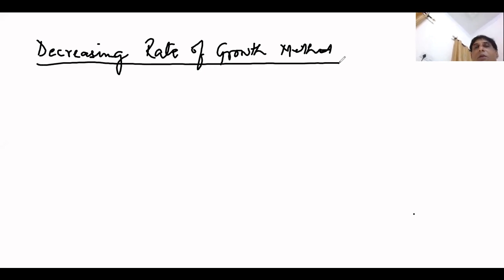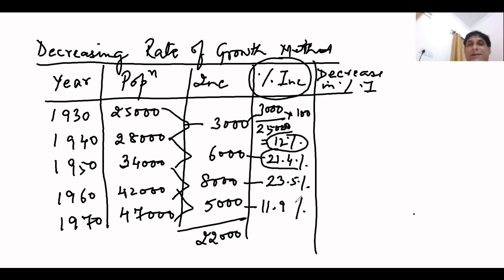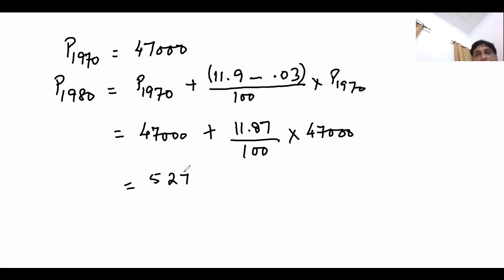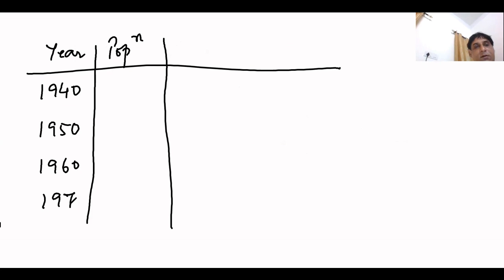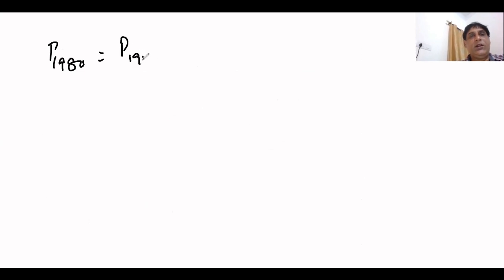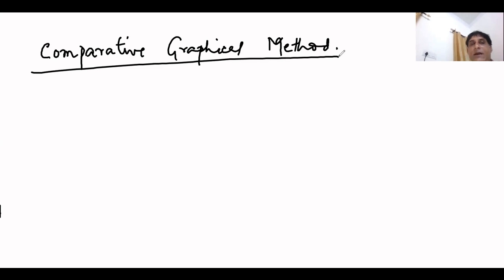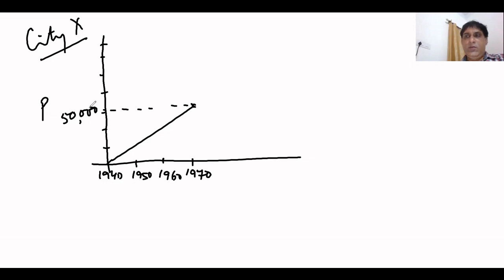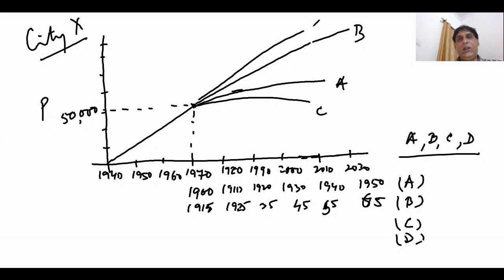BCE2502| Environmental Engineering| Lecture-5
This Lecture covers the following topics:
Population forecasting methods